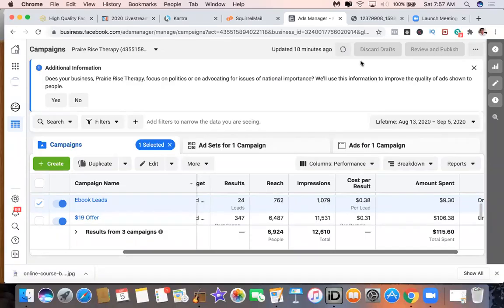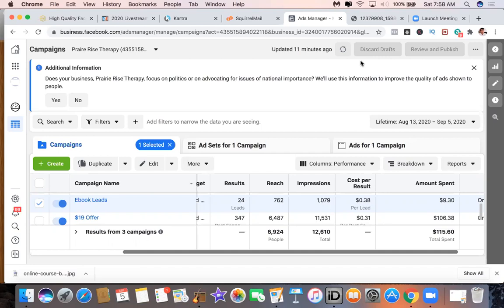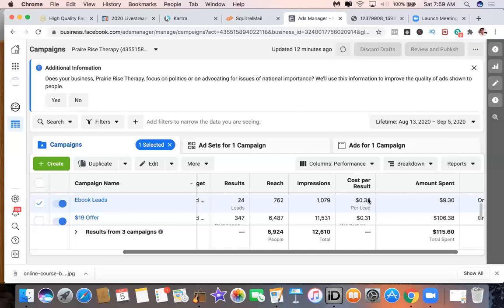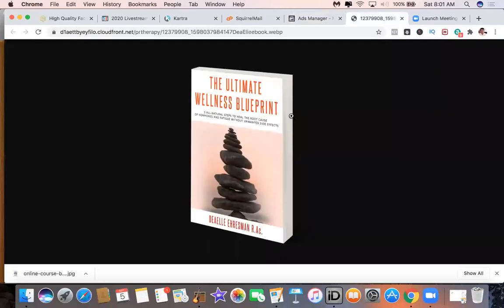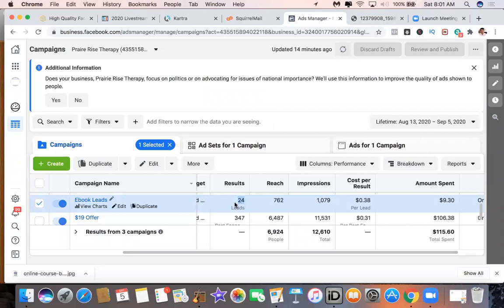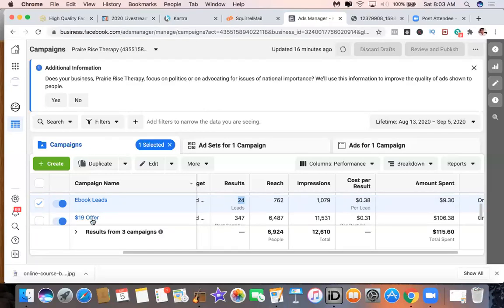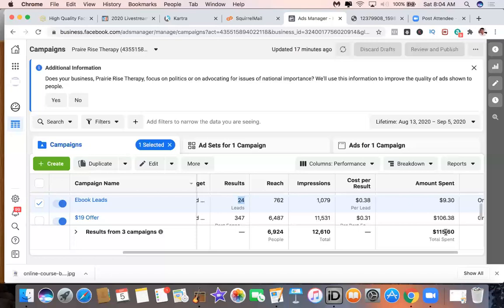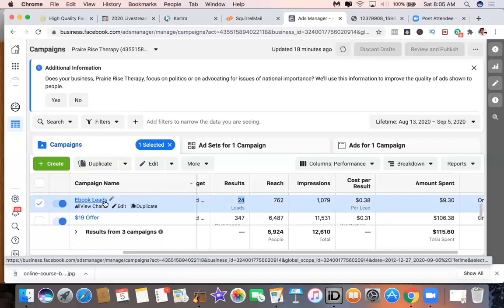Acupuncture Marketing Case Study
This acupuncturist already has 7-10 new patients from her Facebook ads and marketing funnel I set up.

If you're a naturopath, chiropractor, acupuncturist, therapist, or functional medicine practitioner, this is the BEST way to market your practice and attract ideal clients or patients.

Fill out the form at the link above if you'd like my help. :)